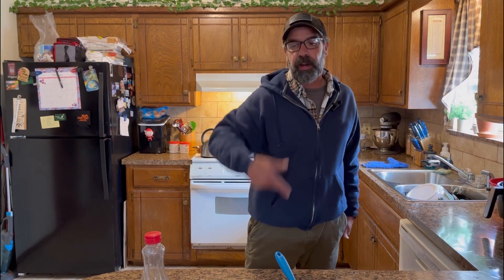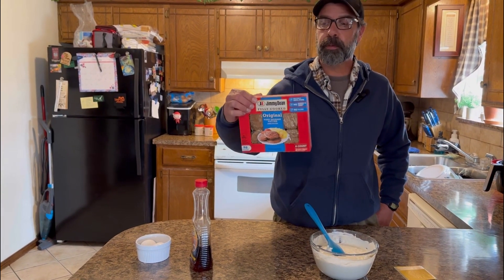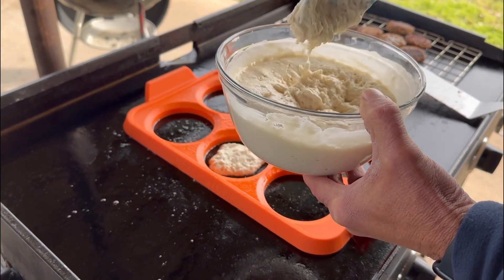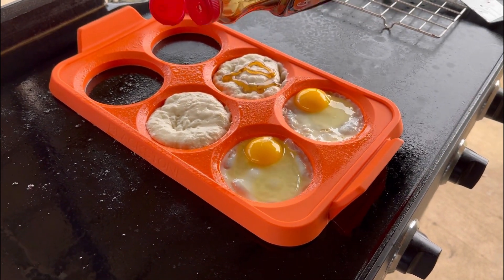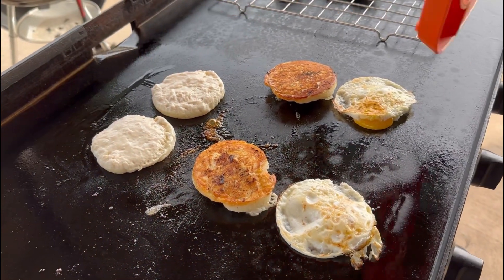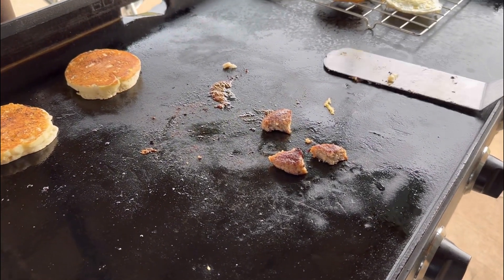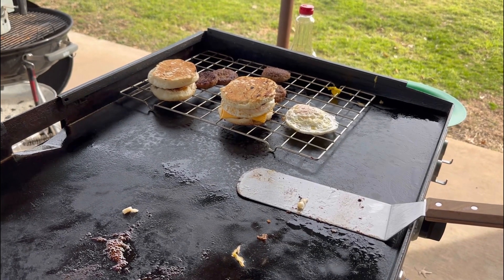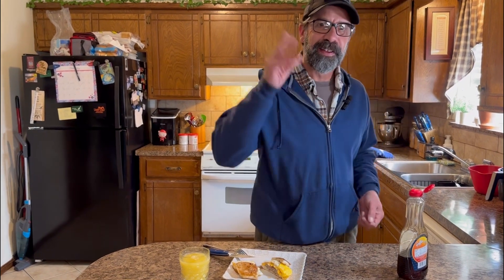Blackstone Breakfast Sandwich Thing. PoorGuy is a Pro!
Just breakfast.